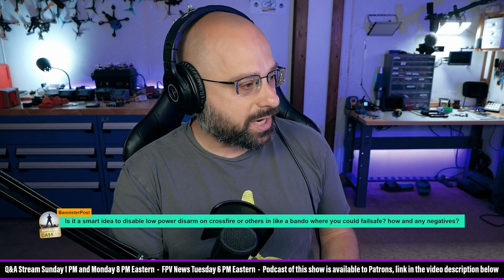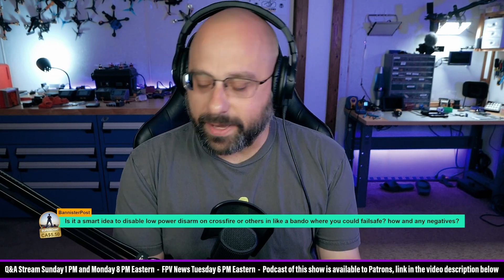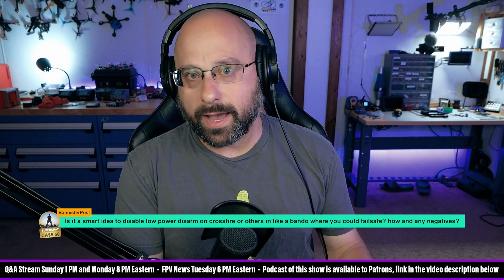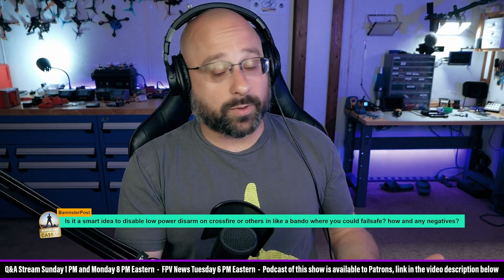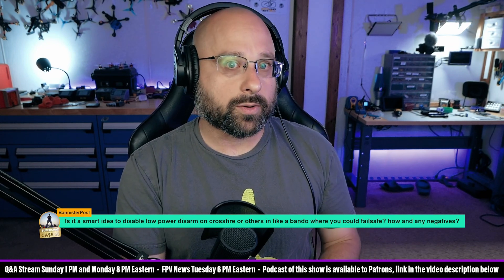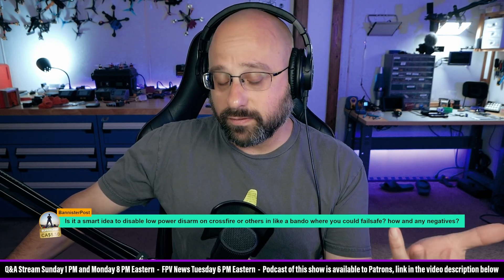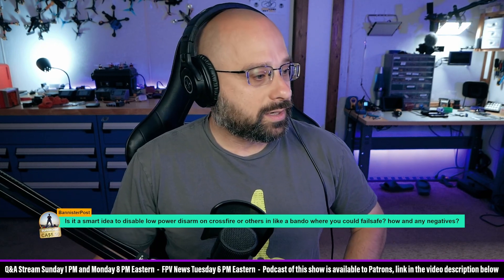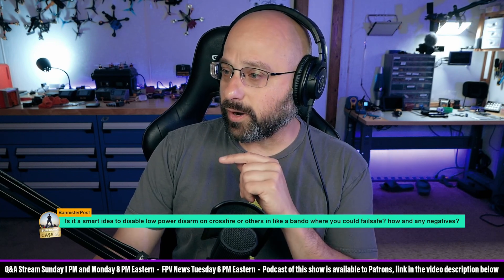Should I Disable Low Power Disarm In A Bando With Crossfire? - FPV Questions